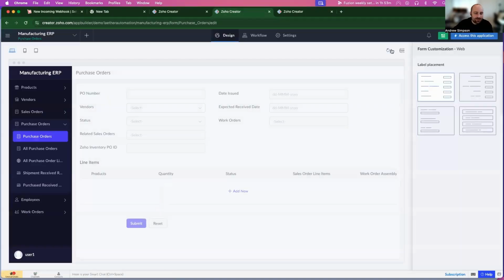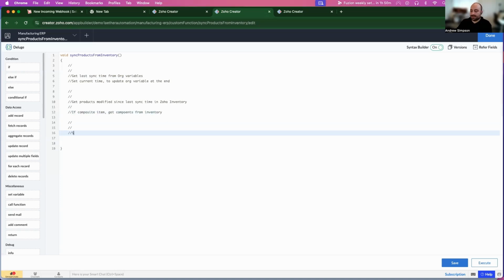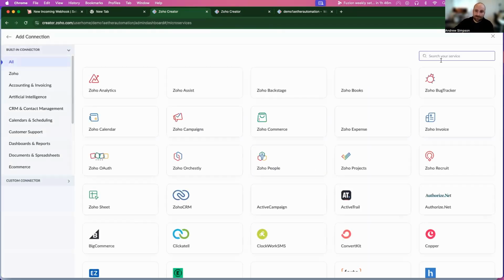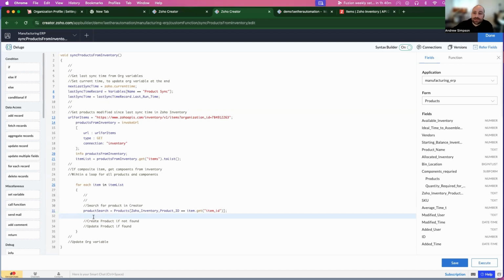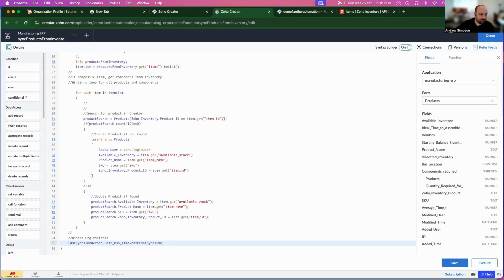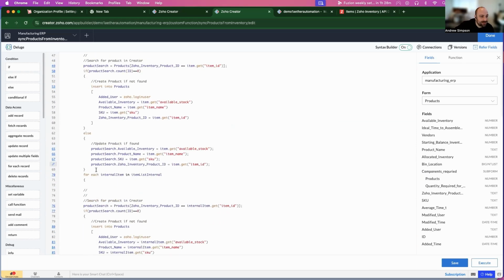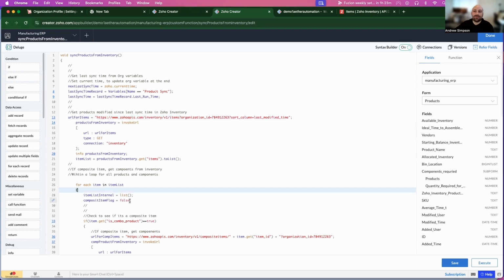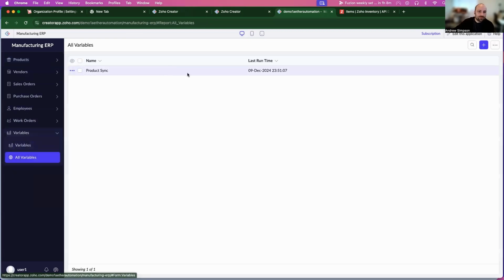Syncing Products: Seamless Integration Between Zoho Creator Erp And Zoho Inventory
Unlock the full potential of your manufacturing business with our latest video

🚀 Dive deeper into integrating Zoho Inventory with your Manufacturing ERP in this must-watch tutorial that builds on our previous discussions about module structuring and styling. Learn neat syncing techniques that streamline product management and enhance operational efficiency. 📦✨

Whether you're just starting or looking to optimize your existing setup, this step-by-step guide will transform how you use Zoho Creator for maximum impact.

Chapters:
00:00 Introduction
1:22 Start Building
2:40 Code Architecture
7:09 Webhook to Inventory
13:40 Mark places for Composite items